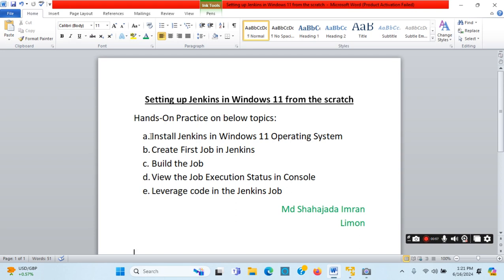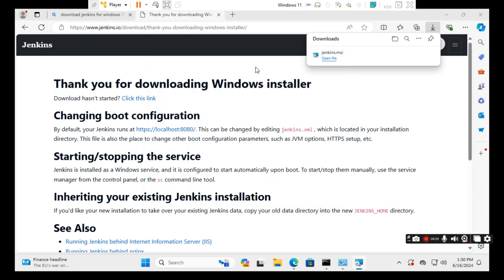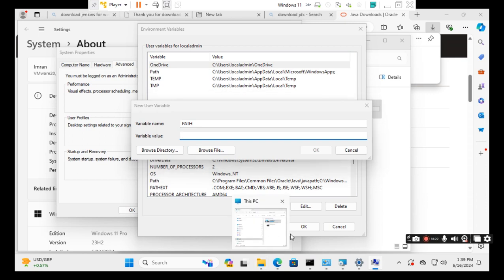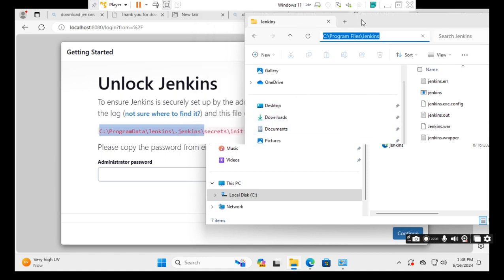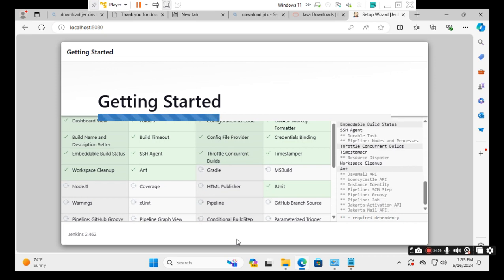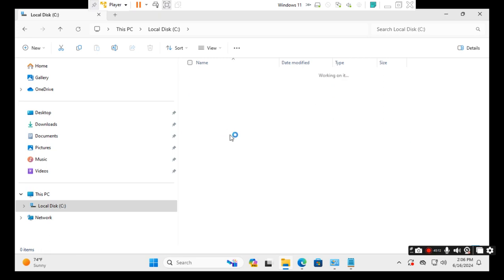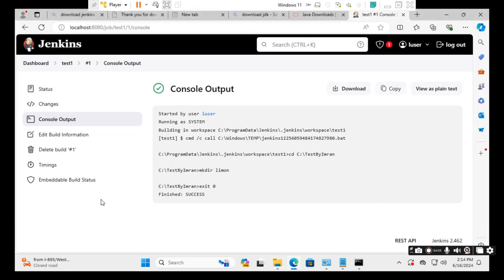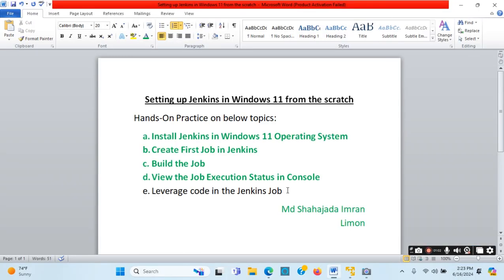Setting up Jenkins in Windows 11 Operating System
Tool: Jenkins, Windows 11 OS, VMware, Java 21 etc.
Roles: Automation Test Engineer, UFT Tester, Quality Assurance, QA Test Engineer, Regression Test Engineer, Automation Engineer, DevOps Engineer etc.
Technology: CICD pipeline, Jenkins Jobs, DevOps SDLC etc.

In this tutorial, I have explained below topics: (Beginner Tutorial)
a. Install Jenkins in Windows 11 Operating System
b. Create First Job in Jenkins
c. Build the Job
d. View the Job Execution Status in Console
e. Leverage code in the Jenkins Job

thanks!